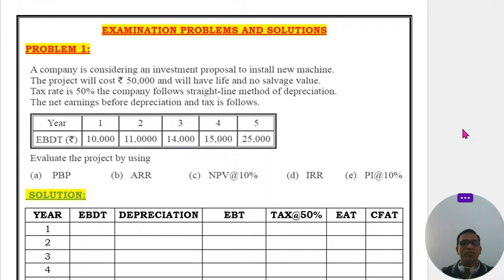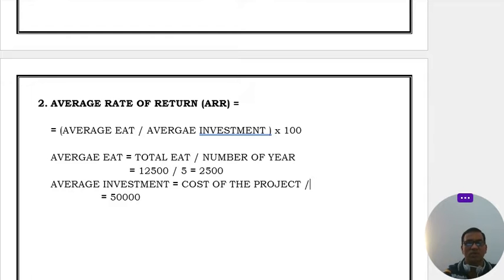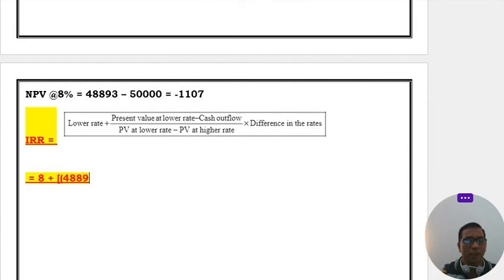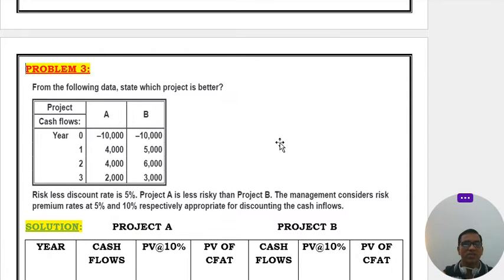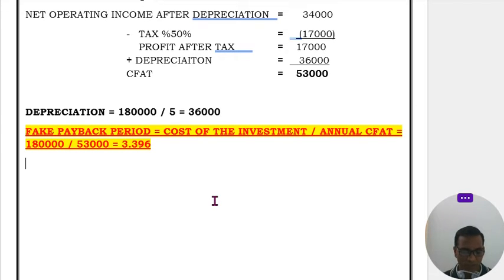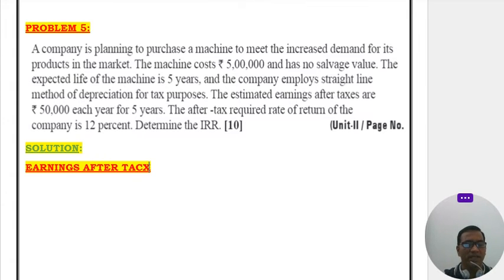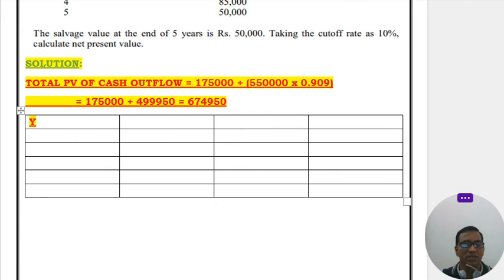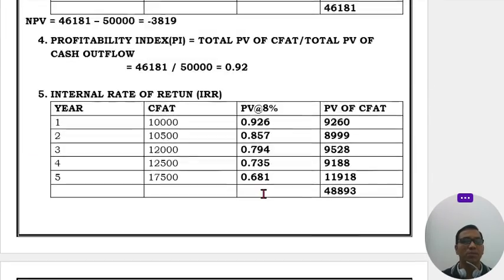Capital Budgeting Techniques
fintalksbydr.harikarri
Queries - capital budgeting
capital budgeting kya hota hai
capital budgeting in hindi
capital budgeting
capital budgeting financial management
capital budgeting jaiib
capital budgeting decision
capital budgeting sybcom
npv and irr explained,
npv,
net present value,
npv irr and payback period,
irr,
npv calculation,
payback period,
internal rate of return,
net present value calculation,
irr calculation,
npv irr,
how to calculate irr,
how to calculate npv,
npv and irr,
irr explained,
net present value method,
internal rate of return explained,
net present value explained,
payback,what is npv,
internal rate of return calculation,
calculate irr,
calculate npv